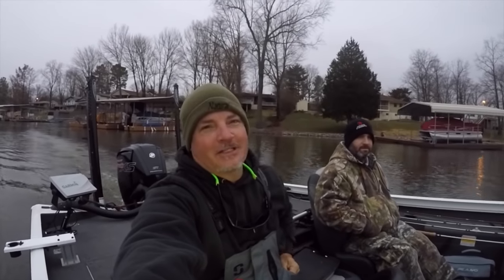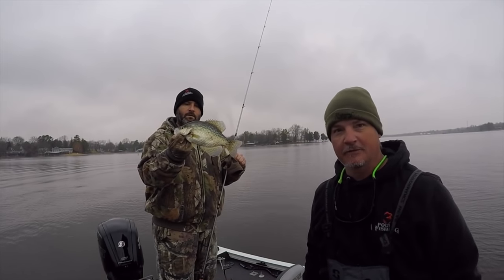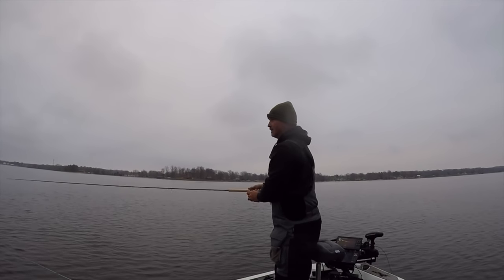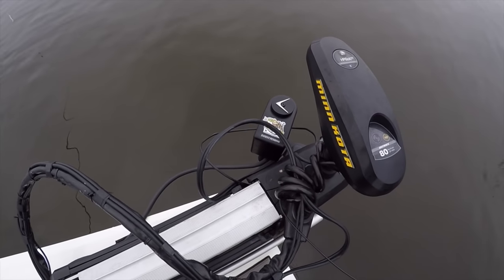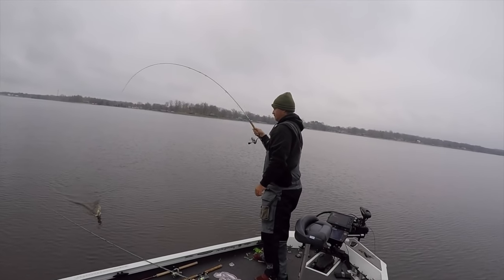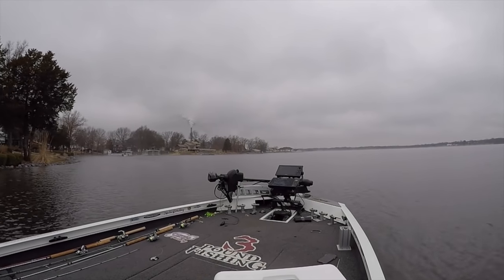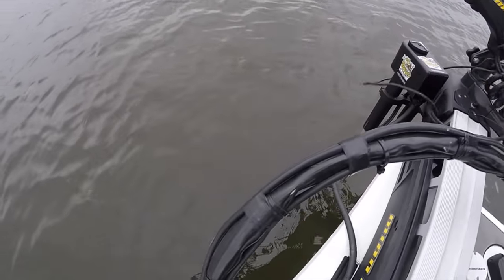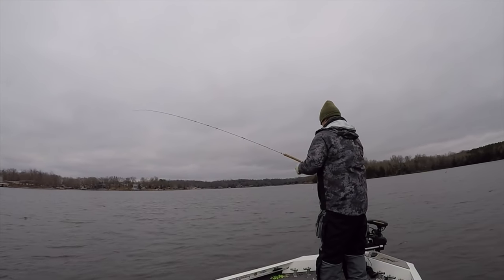Special LiveScope Tools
LiveScope can be mounted many ways.  In this episode we talk about two special products that can help  you mount your LiveScope in a better way.  Live Sweep from Corn Field Crappie Gear is an automatic mount that allows movement via a pedal or key pho.  Fishing specialities provides a manual mount.  Enjoy the episode!